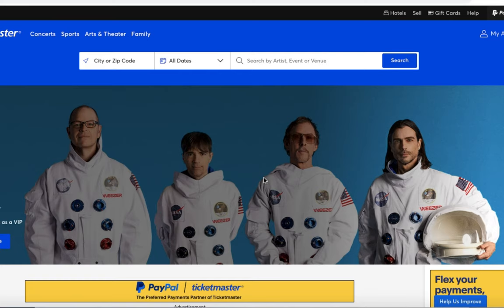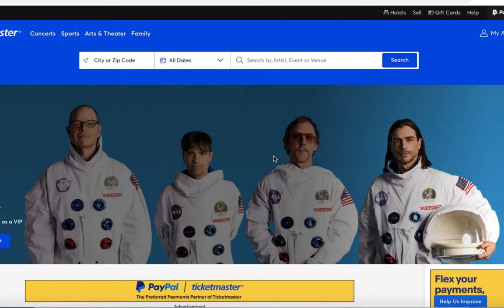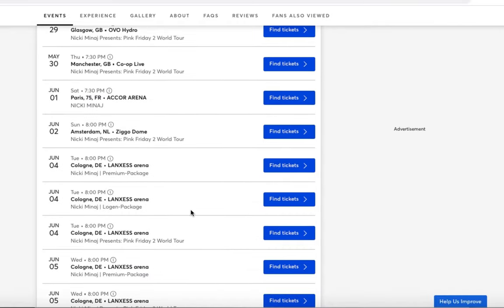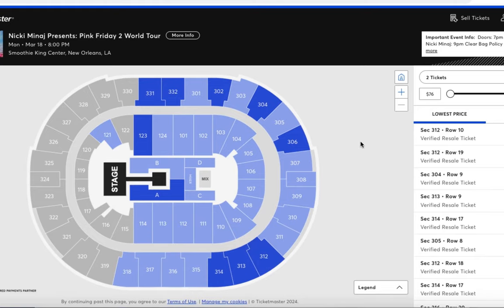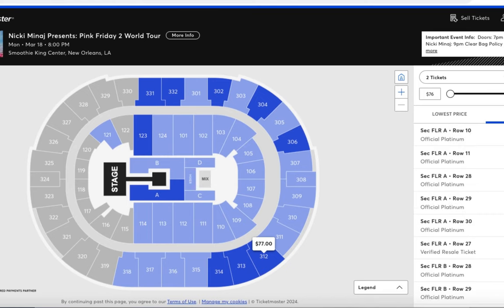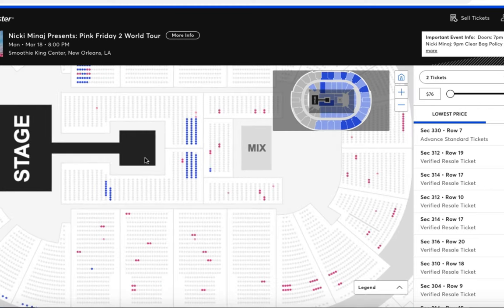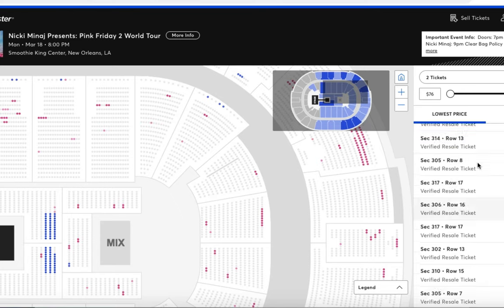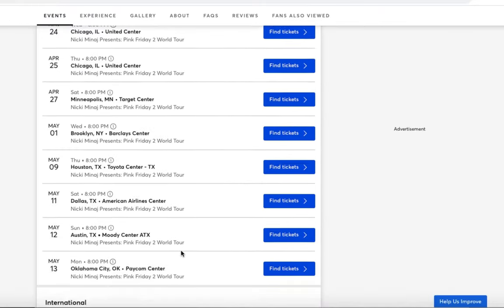How to Navigate Ticketmaster .com (For Beginners) Ticket Flipping Hub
The Evergreen Business of Ticket Flipping: A Lucrative Venture Set to Thrive

Welcome to Ticket Flipping Hub, your go-to destination for all things ticket flipping! In today's video, we're showing you the basics of Ticketmaster and how to navigate the platform.

🎟️ Ticket Flipping Breakdown:
In this video, we'll take you through the entire process – from acquiring the Babyface tickets at a strategic price to the exciting moment of sealing the deal. You'll witness the real numbers and the ultimate success of turning a savvy ticket flip into a substantial profit.

🌐 Ticket Flipping Tips:
As always, we'll be sharing valuable tips and tricks that you can apply to your own ticket flipping endeavors. Whether you're a seasoned flipper or just starting, these insights can make a significant difference in your success rate.

We regularly share success stories, tips, and strategies to help you become a successful ticket flipper.

Let's keep the conversation going! Have you had a notable ticket flipping success lately? We want to hear about it!

Thank you for tuning in to today's video – where ticket flipping dreams become a profitable reality! 🎫✨

Why You Need to Start Ticket Flipping 2023 | Ticket Flipping Hub Online Business Make Money Selling

How to Make a 250% ROI Profit on Caamp Concert Event Tickets - Ticket Flipping Hub Online Business

Making a 100% ROI Profit on Kane Brown Country Concert Tickets - Ticket Flipping Hub Online Business